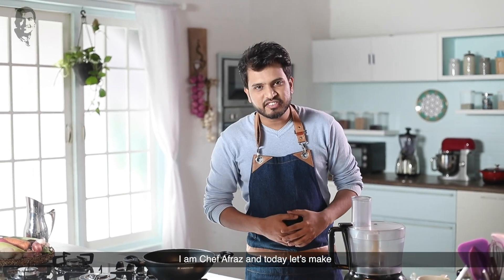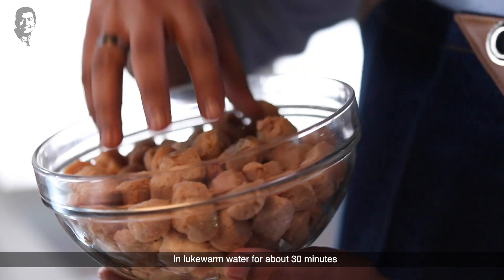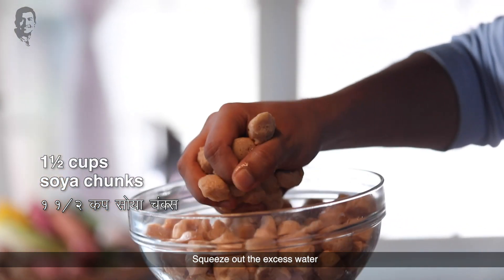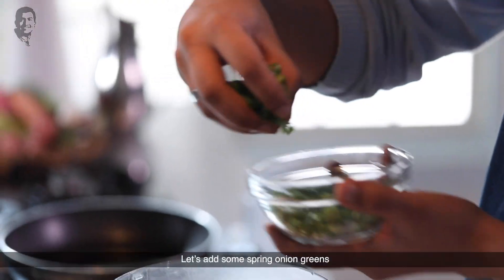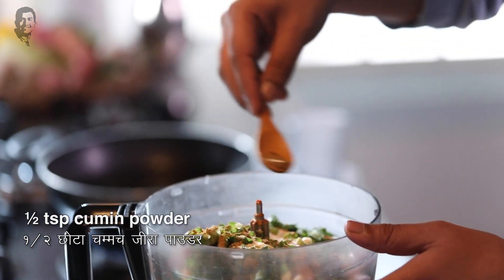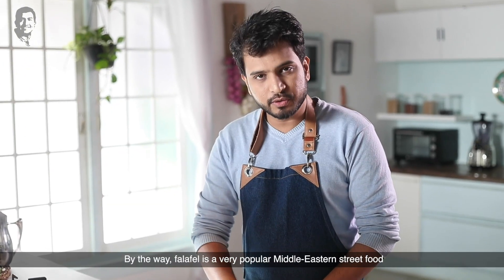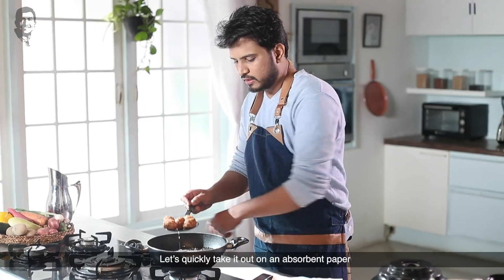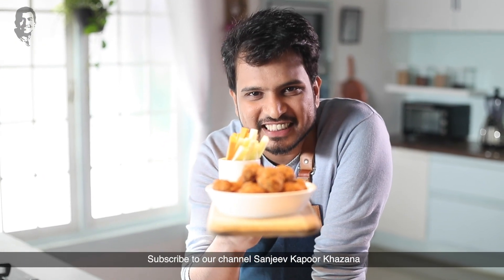Soya Falafel | सोया फलाफल | Sanjeev Kapoor Khazana